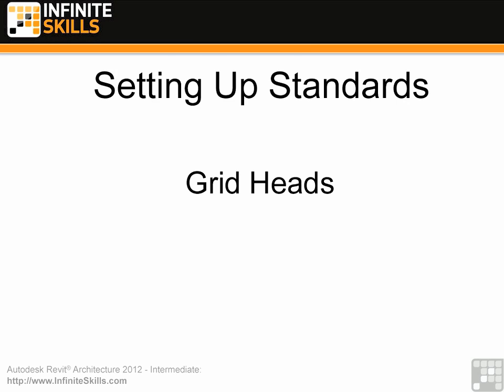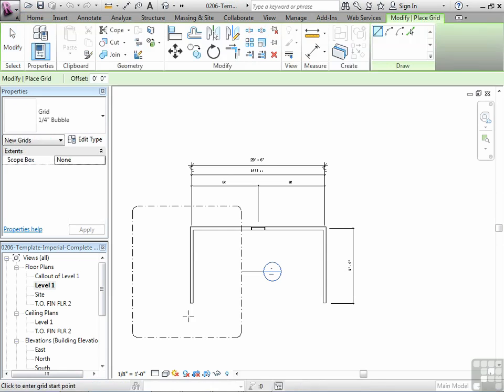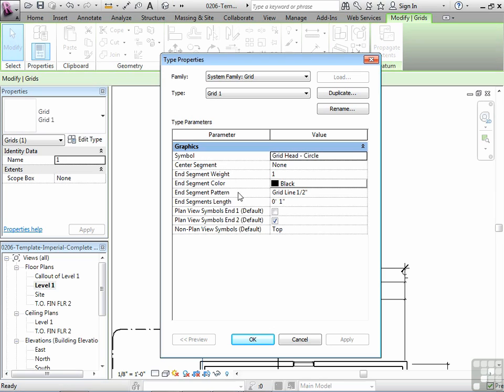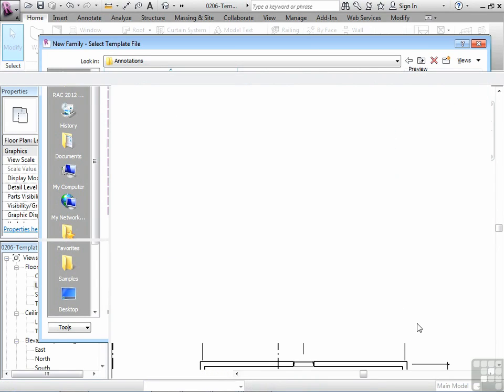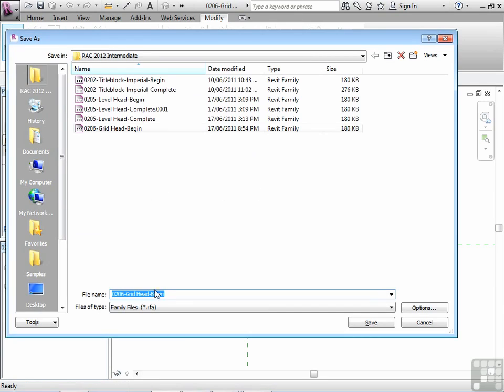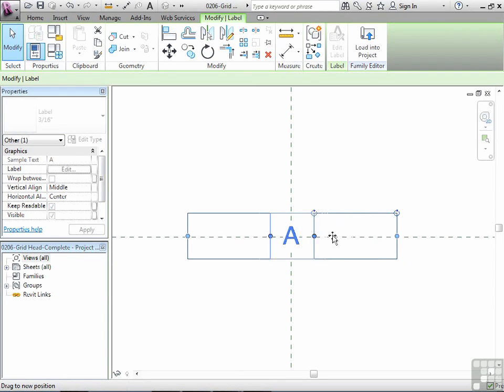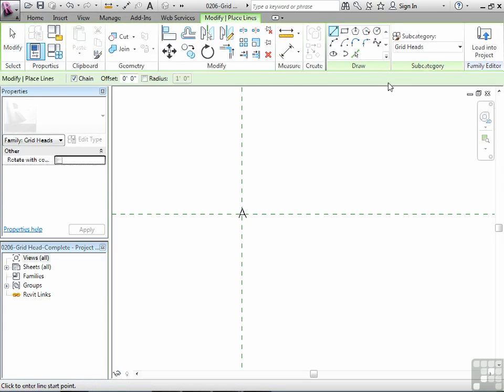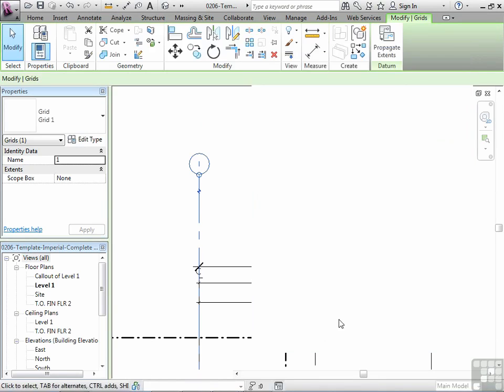8 Grid Heads